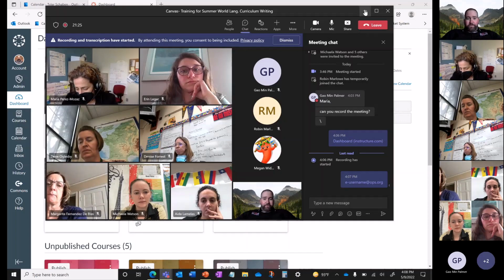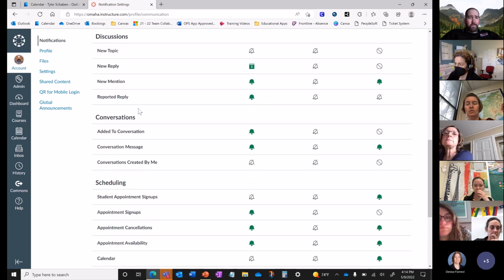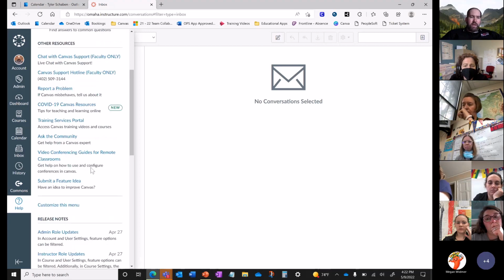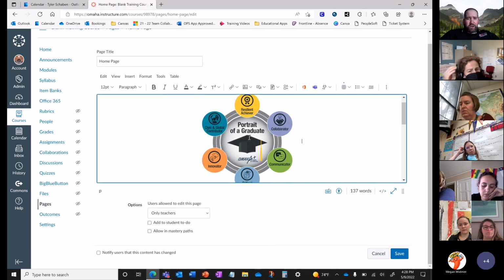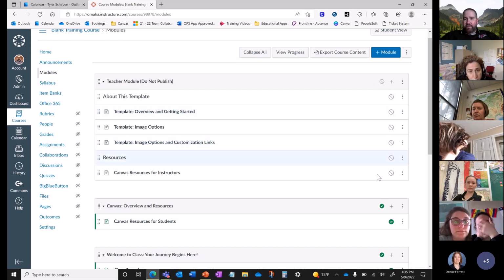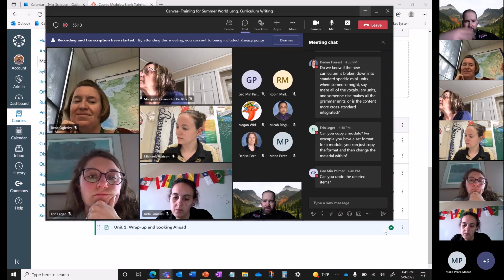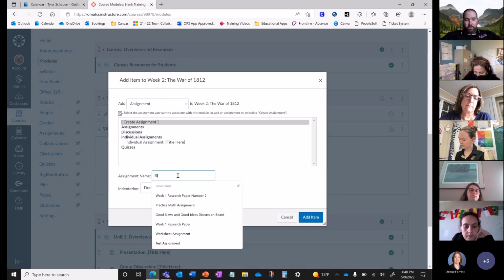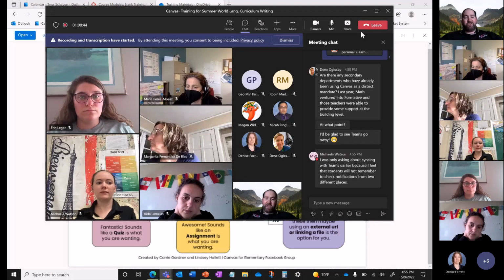START HERE Introduction to Canvas Training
This is a general overview video to get you started with Canvas in your classroom!